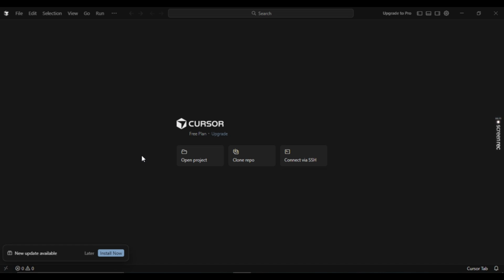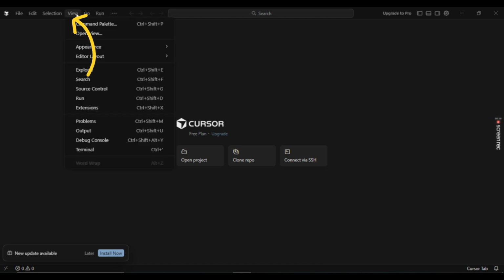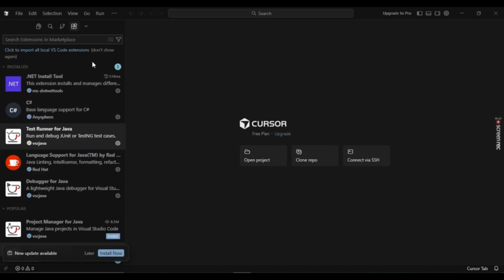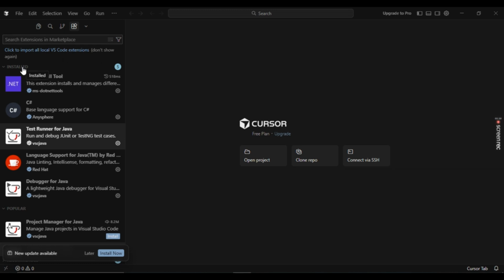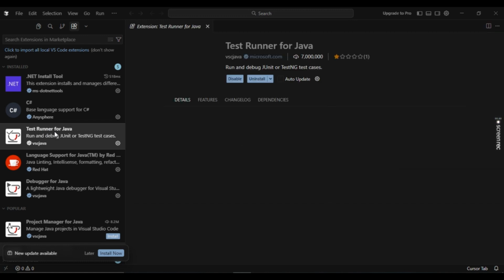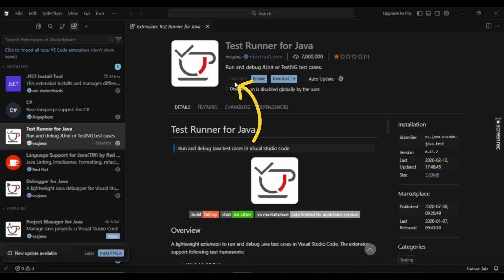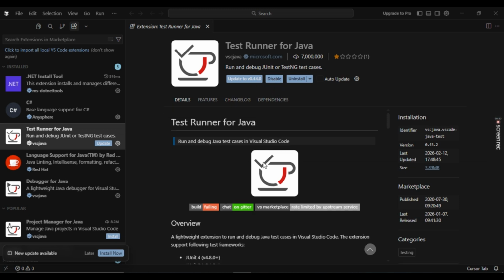How to Disable Extension in Cursor AI 2026?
In this video, you’ll learn how to disable extension in Cursor AI step by step in 2026. I show you exactly how to turn off any extension temporarily, manage your workspace efficiently, and troubleshoot conflicts without uninstalling. If you want to test your setup, improve performance, or fix issues, this guide will help you disable extensions in Cursor AI quickly and safely. 👍